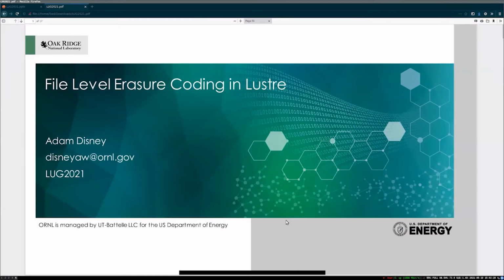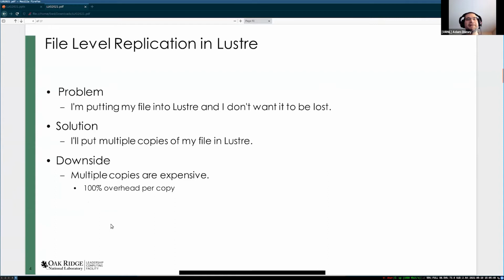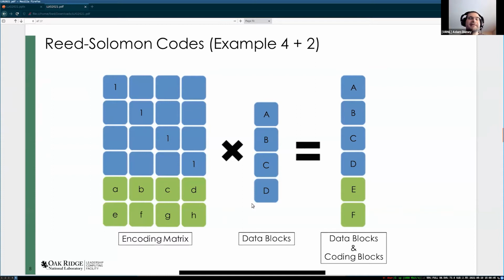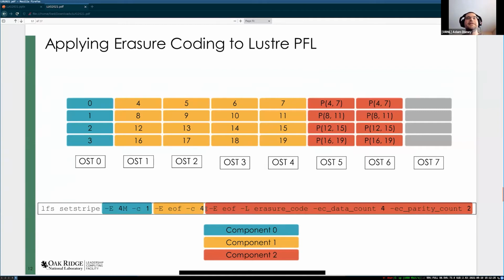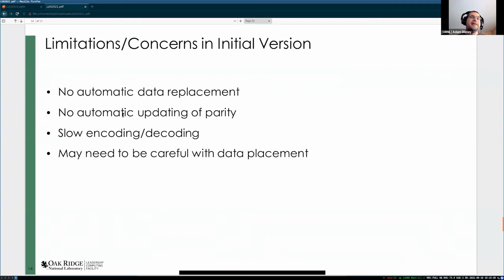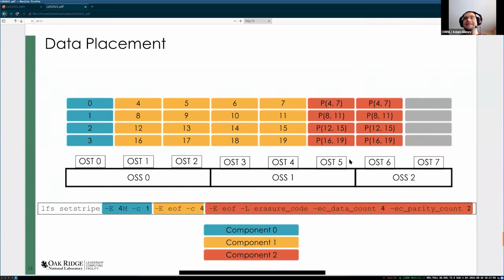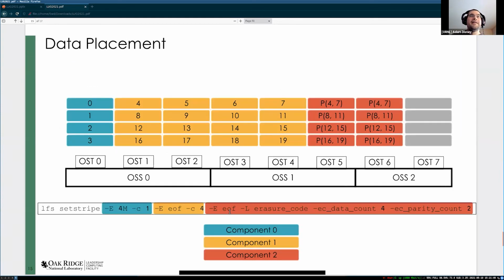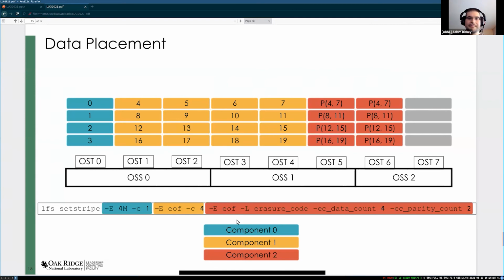LUG 2021: File Level Erasure Coding in Lustre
LUG 2021: File Level Erasure Coding in Lustre - Adam Disney, ORNL